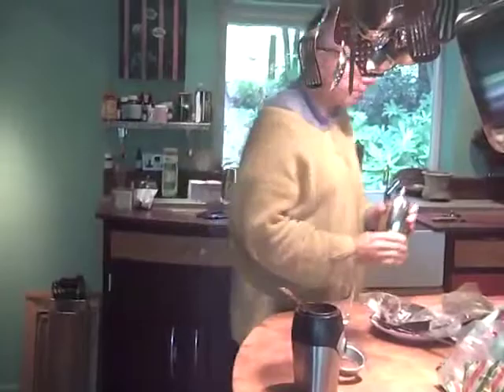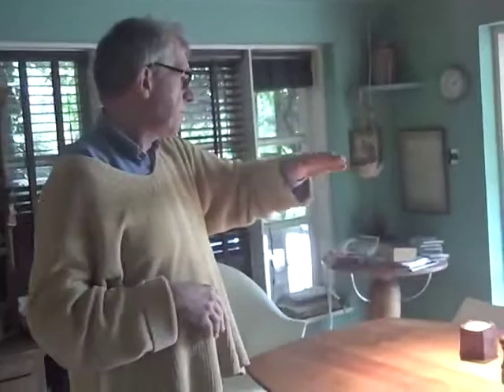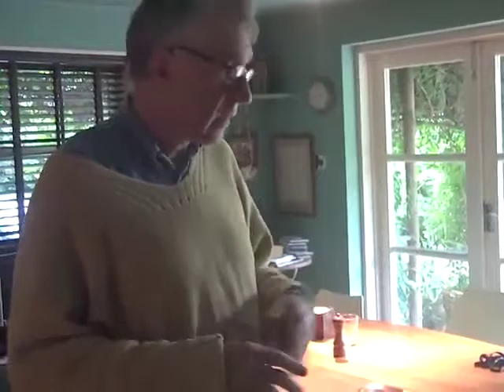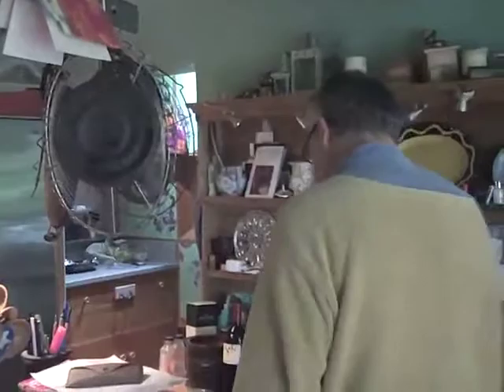Johnny Grey's Kitchen Interview